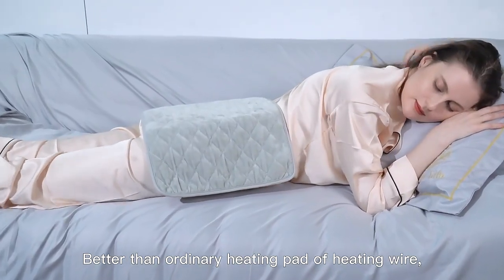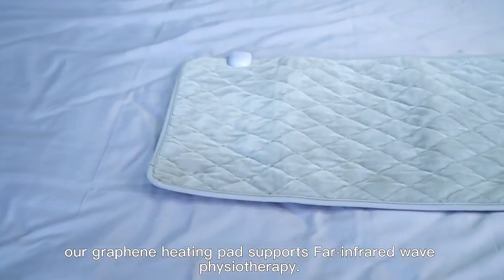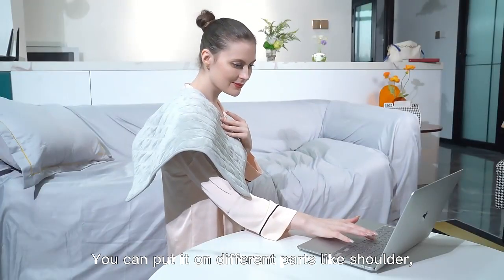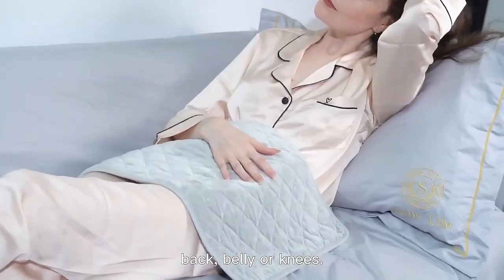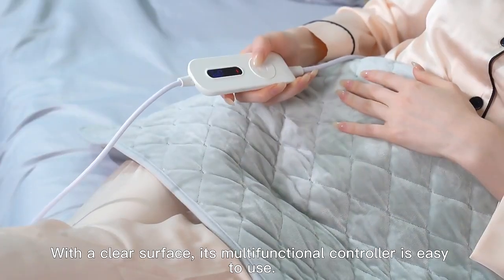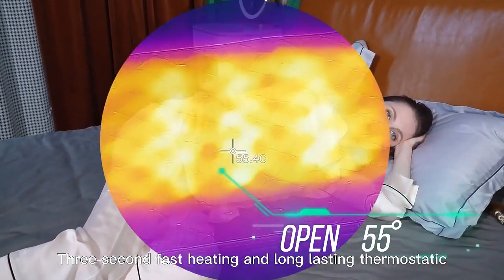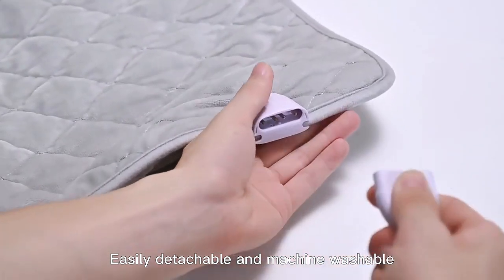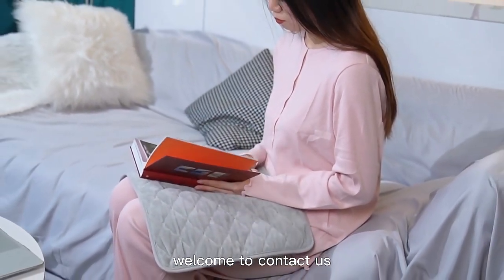graphene far infrared heating pad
super soft and comfortable pad ,emit far infrared benefit for your body ,back/neck/leg/shoulder/Abdominal warming and pain relif